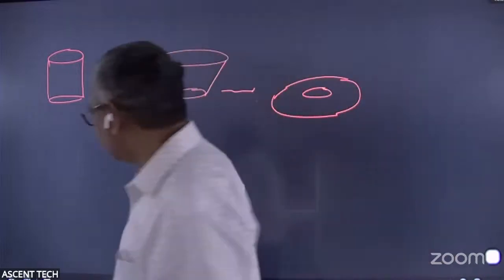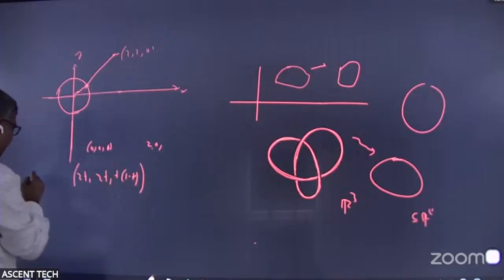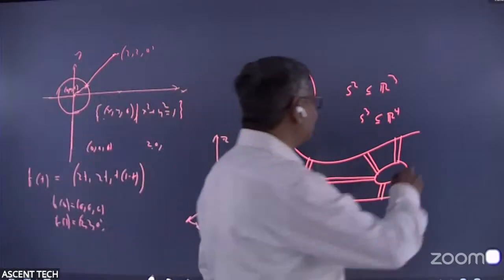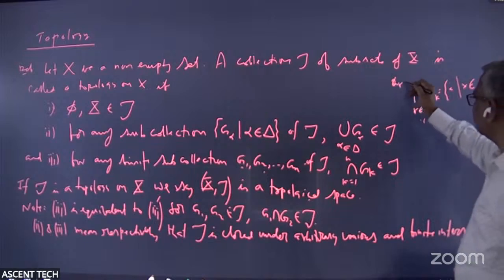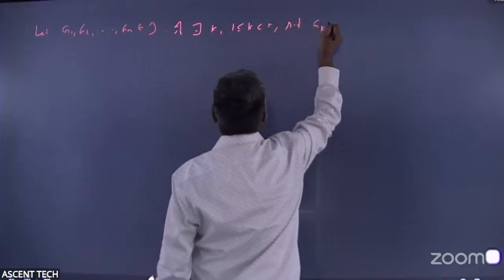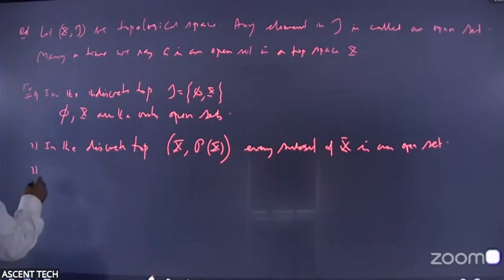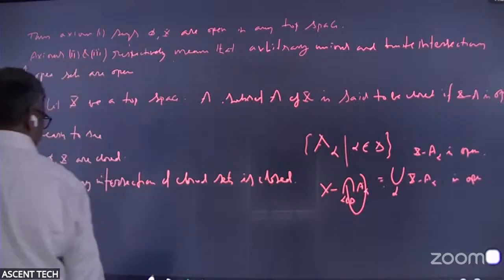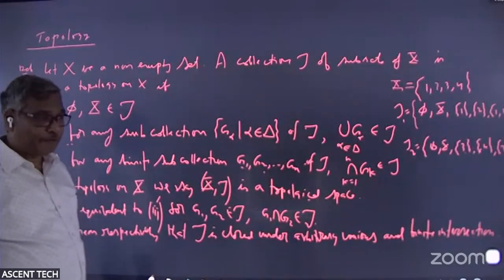A Course On Toplogy By Dr. Umadhar Patnaik - 01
🔵 Master Topology with Dr. Umadhar Patnaik – A Legendary Mathematician's Complete Course! 🔵
📚 Your Gateway to Higher Mathematics Starts Here!

Welcome to the ultimate course on TOPOLOGY, taught by one of India's most respected mathematicians — Dr. Umadhar Patnaik, former professor at Ascent Classesand a pioneer in abstract mathematics education.

Whether you're a math major, preparing for exams like CSIR-NET, GATE, IIT-JAM, or just passionate about exploring the beautiful world of open sets, continuity, compactness, and more — this course will take you from the basics to advanced concepts with absolute clarity.

💬 Drop your questions in the comments — let’s build a vibrant math community!